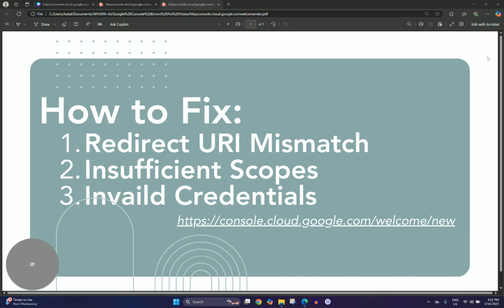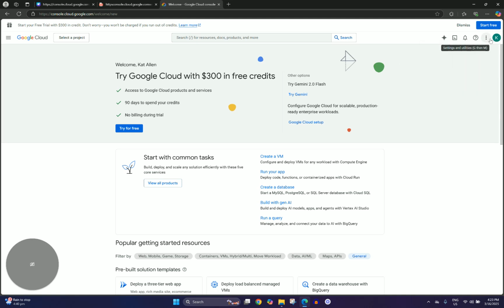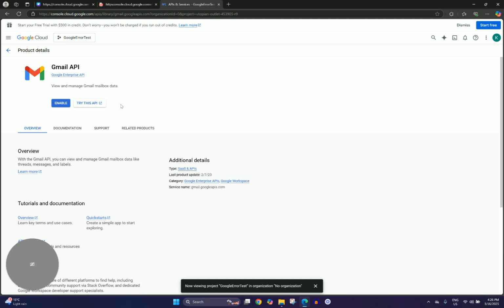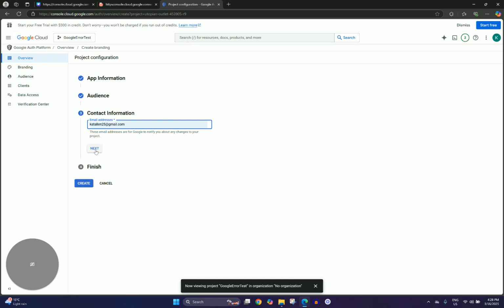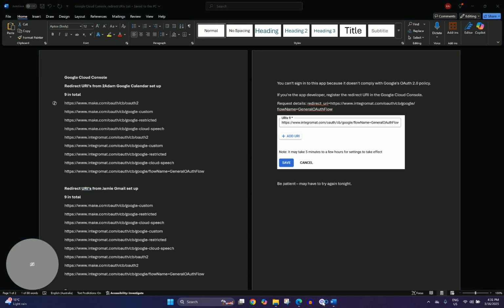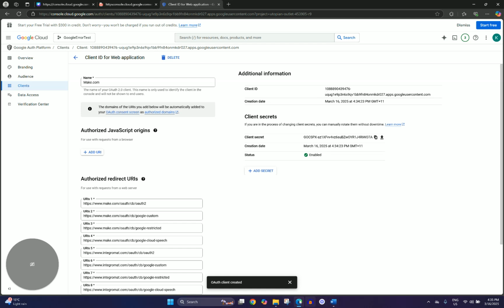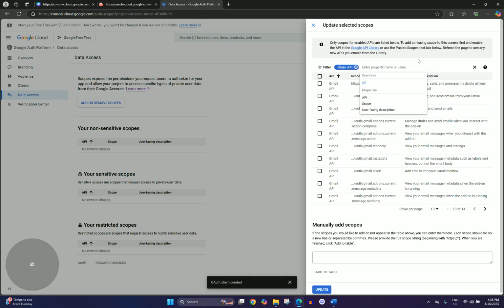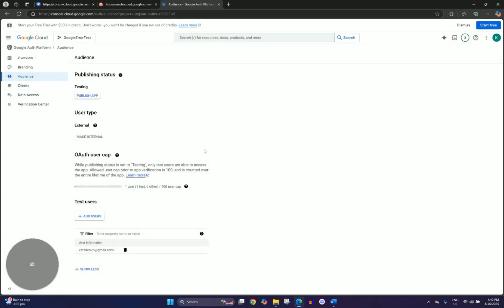Setting Up Autho2 Credentials, Restricted Scopes, and Redirect URIs in Google Console 🚀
In this video, I walk you through the process of setting up Autho2 credentials, Restricted Scopes, and Redirect URI's for Gmail, Google Calendar, and Google Drive in Google Console. I cover everything from creating a project to enabling the necessary APIs, specifically focusing on the Gmail API for this example. I also provide important links in the comments for your convenience. Please make sure to follow the steps carefully, and remember that it may take some time for the settings to take effect. Redirect URI's needed: 9 in total